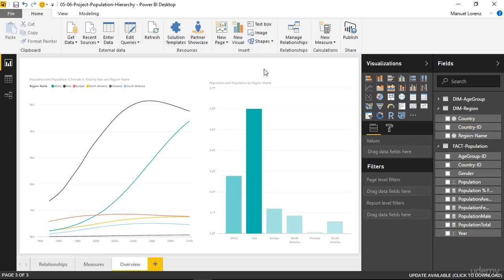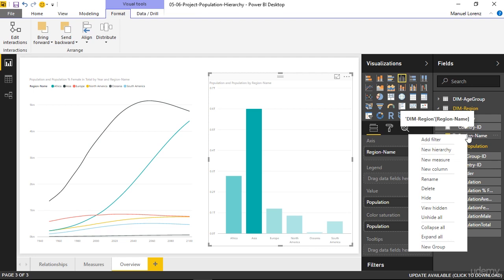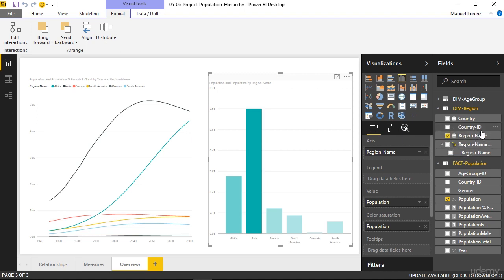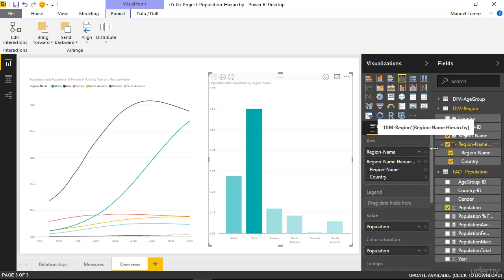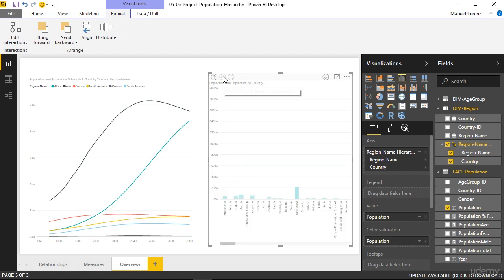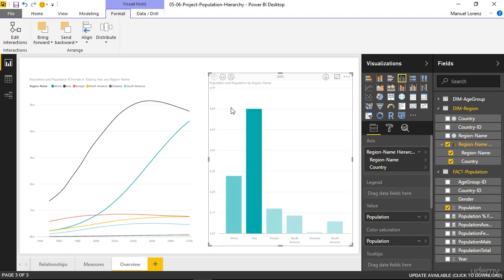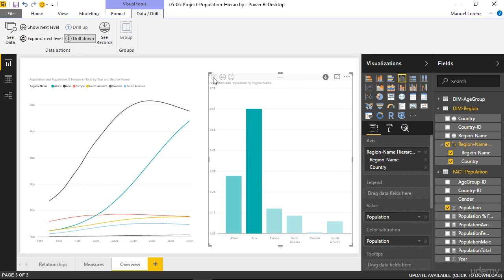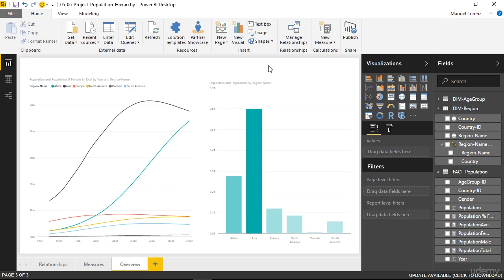059 Understanding Hierarchies and Adding Drill Down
059 Understanding Hierarchies and Adding Drill Down ~ Full Course PowerBI from Basic to Advance